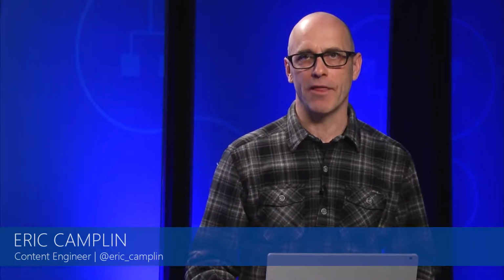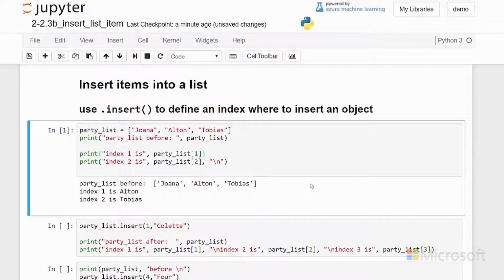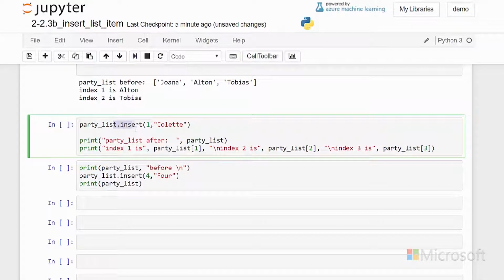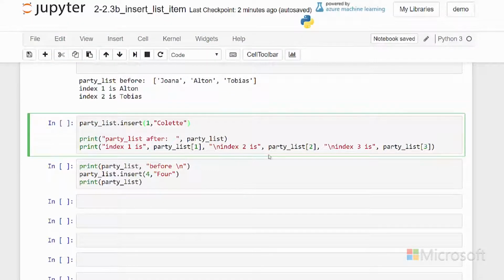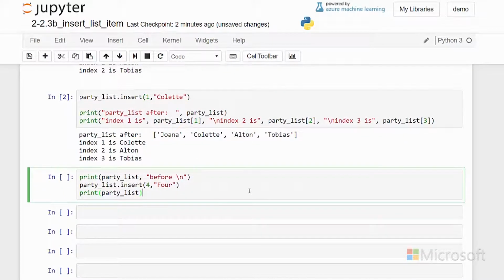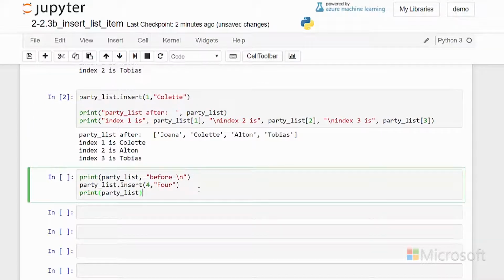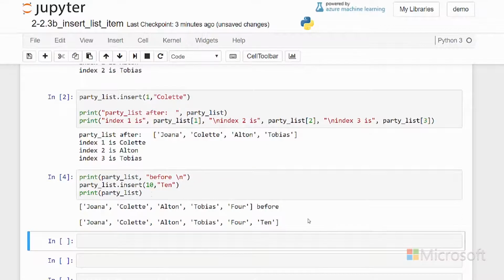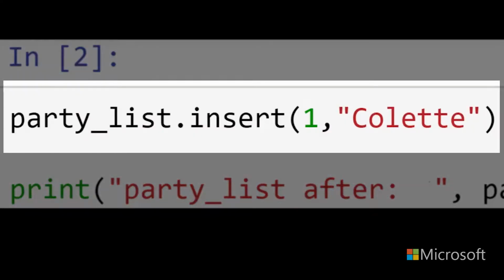MSXIPFXX2017-V002100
Unit2_Section2.3b-Inserting_Items_into_Lists.mp4